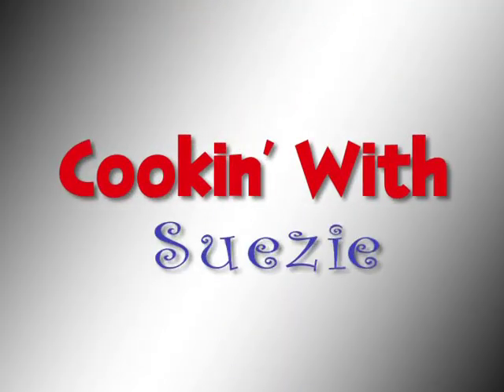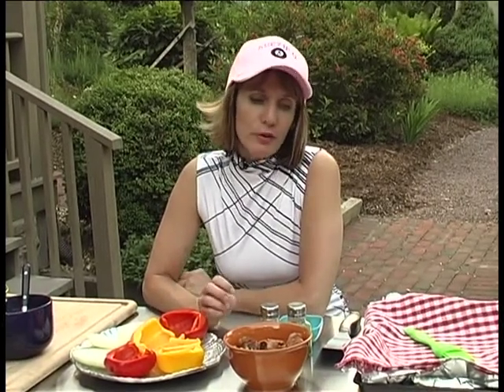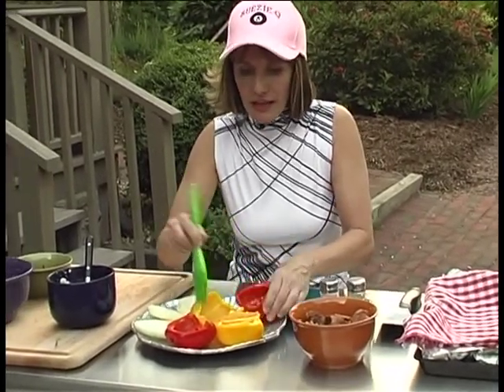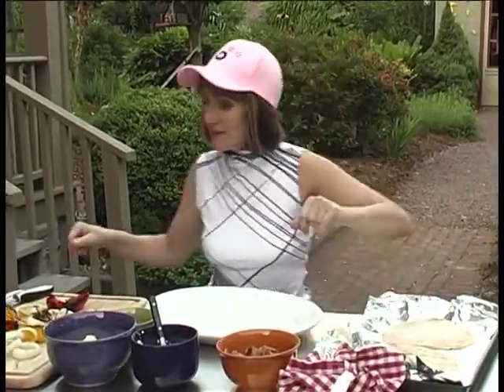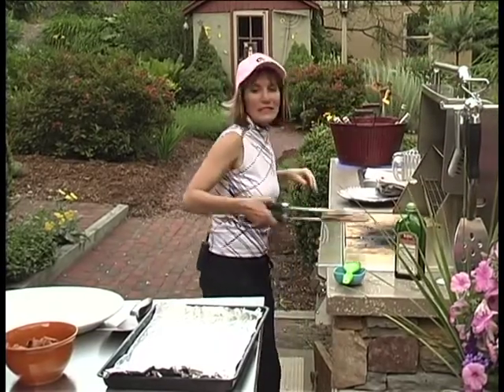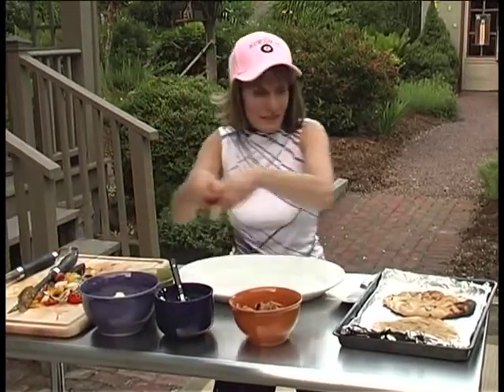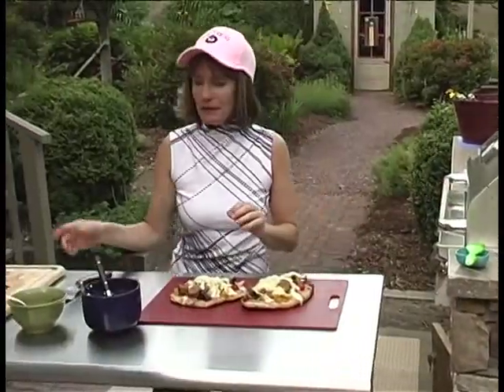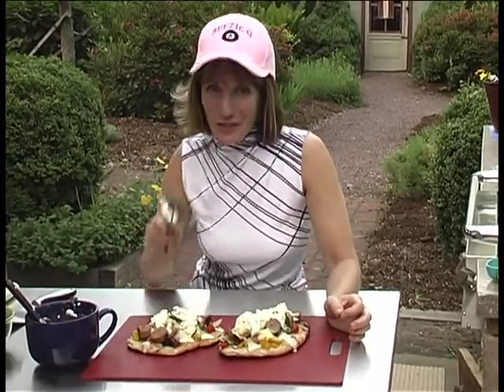Cookin' with Suezie - Grill Pizza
Suezie cooks up pizza on the grill